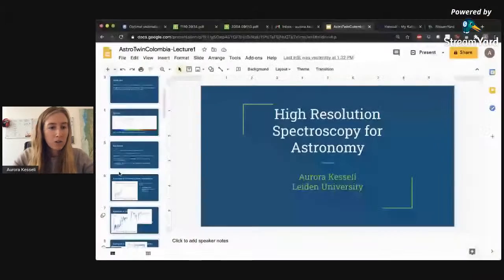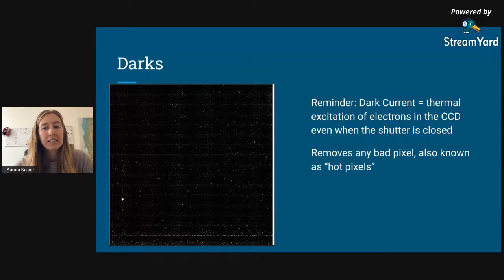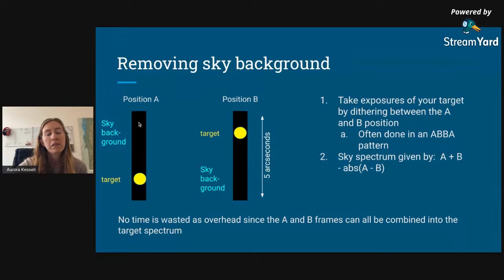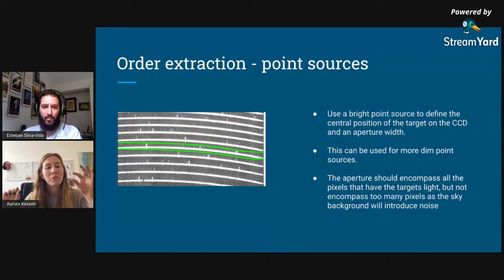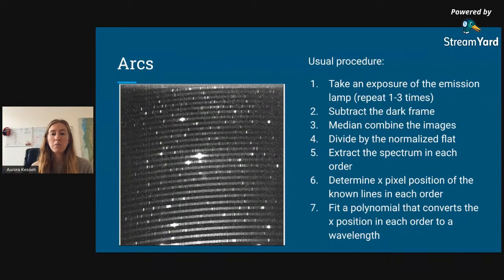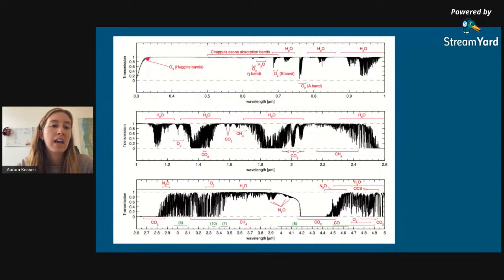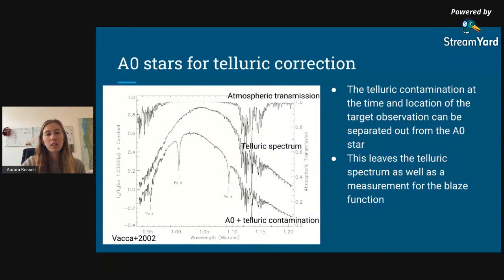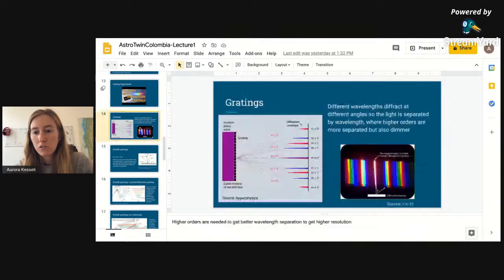AstrotwinColo2020 - High dispersion spectroscopy for Astronomy - 5/20